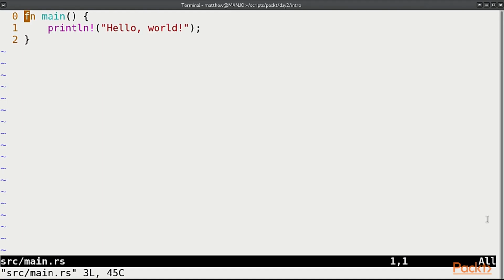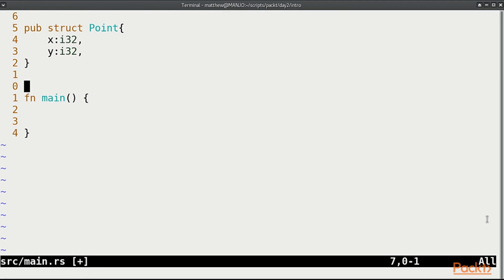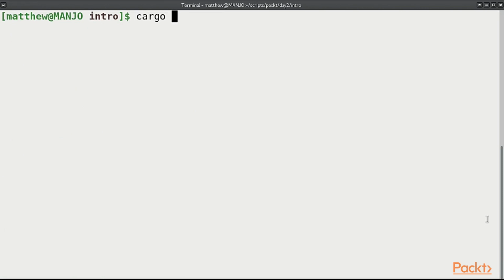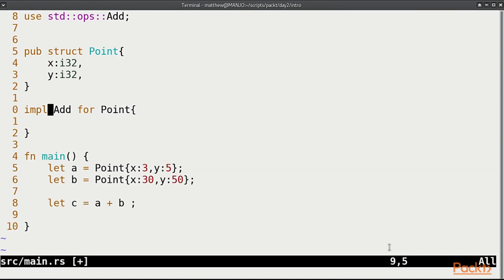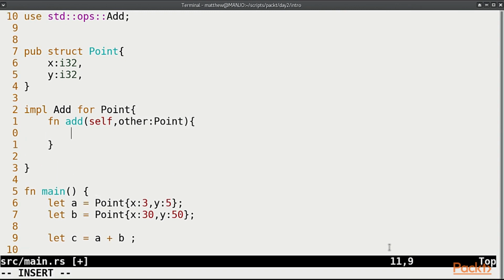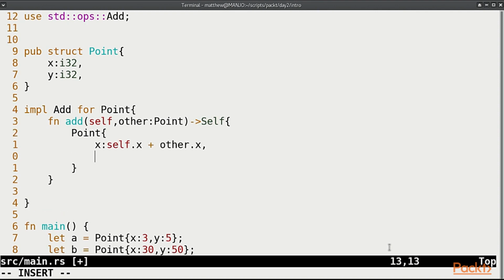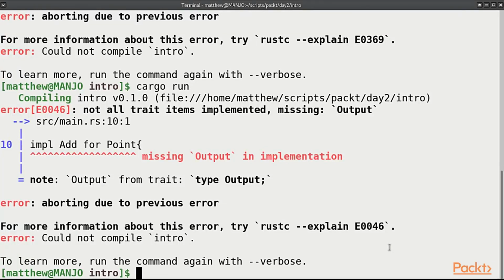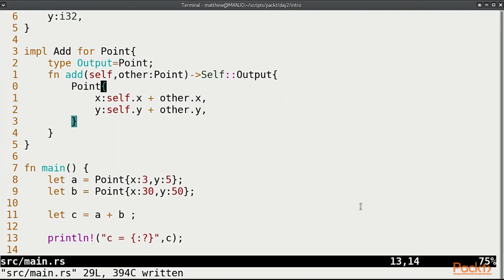Learn Rust in 7 Days : Introduction to Traits | packtpub.com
This video tutorial has been taken from Learn Rust in 7 Days. You can learn more and buy the full video course